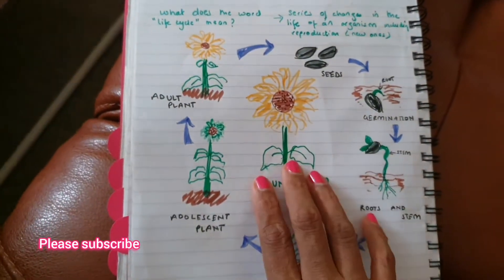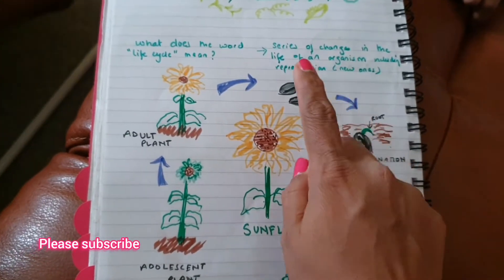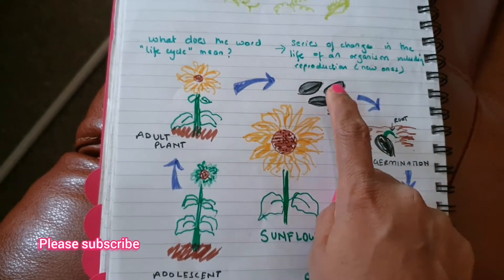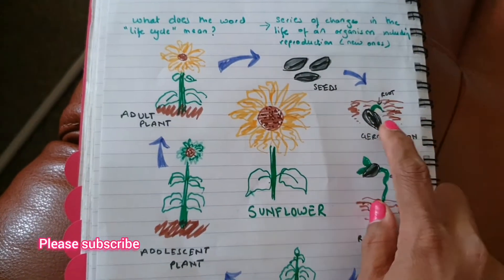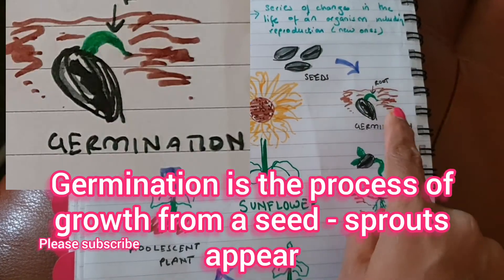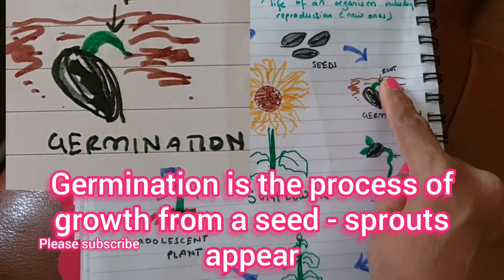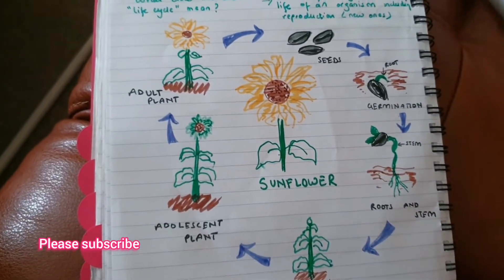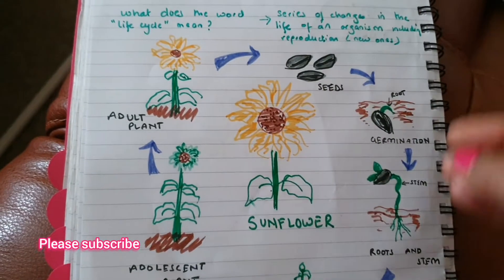Episode 5 - About plants - Life cycle of plants - KS1 - Year 2 topic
Hi all in this video we learn about the life cycle of plants, this is a topic under Science for year 2 children.